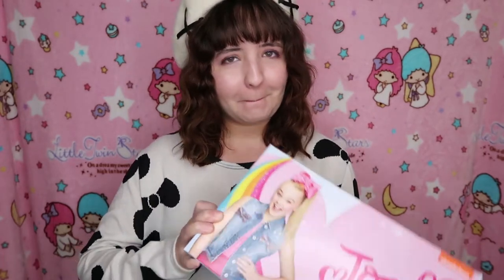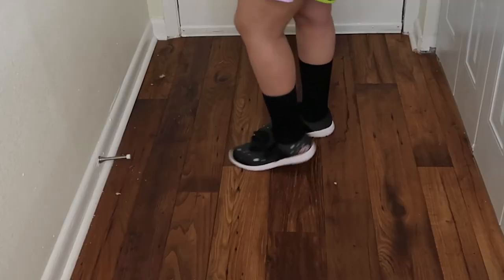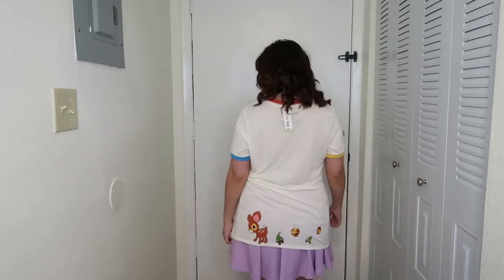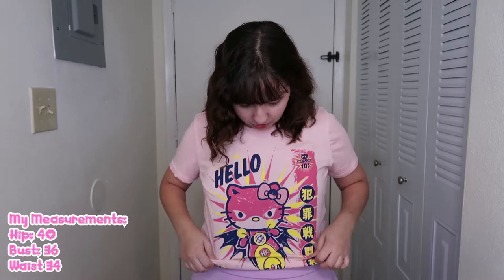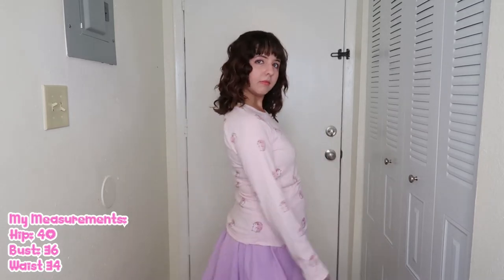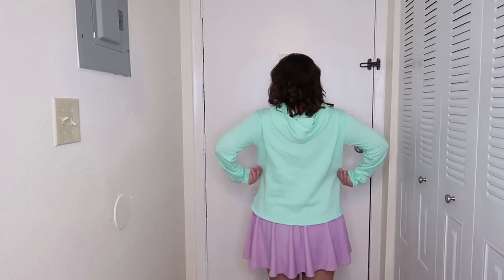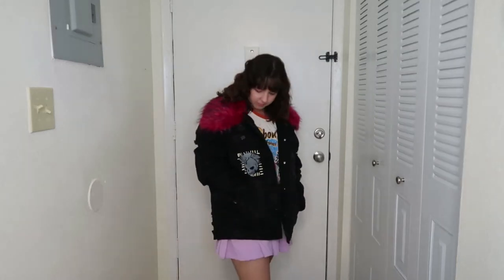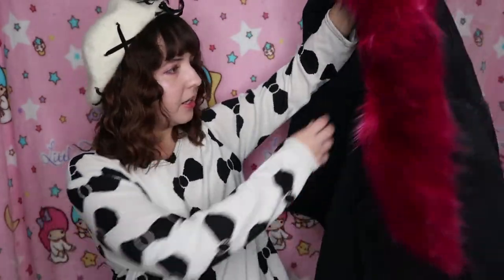Shopping Spree at the Mall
So i went to the mall this time buahahhah